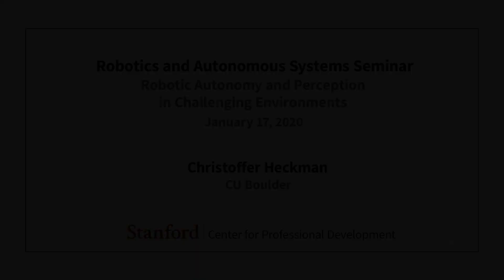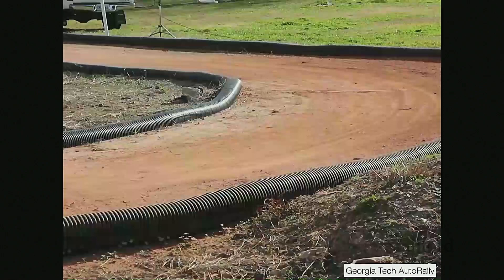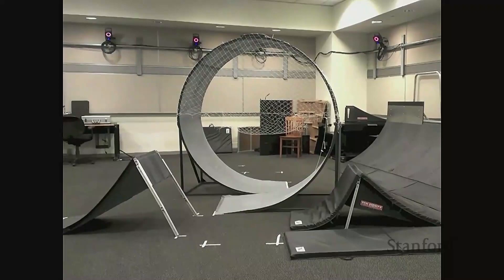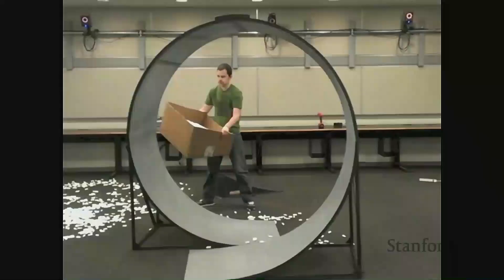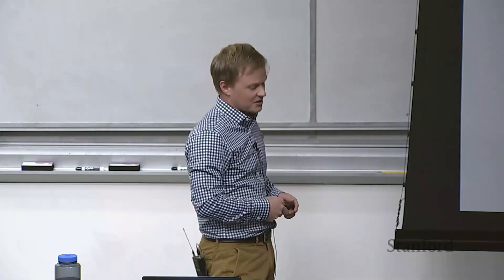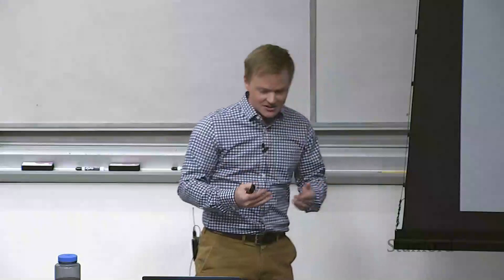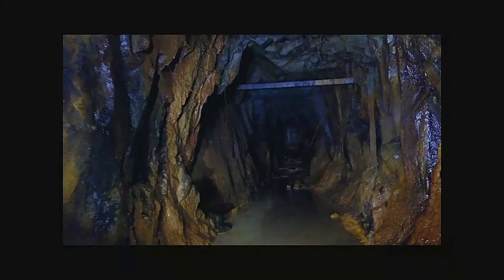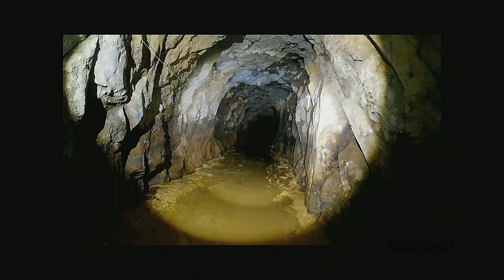Stanford Seminar - Robotic Autonomy and Perception in Challenging Environments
Christoffer Heckman
CU Boulder

Perception precedes action, in both the biological world as well as the technologies maturing today that will bring us autonomous cars, aerial vehicles, robotic arms and mobile platforms. The problem of probabilistic state estimation via sensor measurements takes on a variety of forms, resulting in information about our own motion as well as the structure of the world around us. In this talk, I will discuss some approaches that my research group has been developing that focus on estimating these quantities online and in real-time in extreme environments where dust, fog and other visually obscuring phenomena are widely present and when sensor calibration is altered or degraded over time. These approaches include new techniques in computer vision, visual-inertial SLAM, geometric reconstruction, nonlinear optimization, and even some sensor development. The methods I discuss have an application-specific focus to ground vehicles in the subterranean environment, but are also currently deployed in the agriculture, search and rescue, and industrial human-robot collaboration contexts.